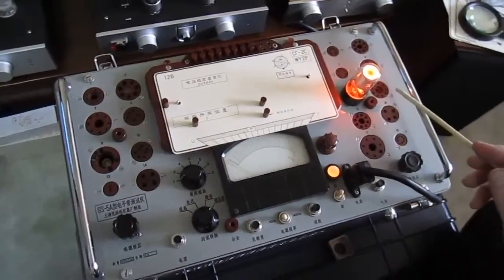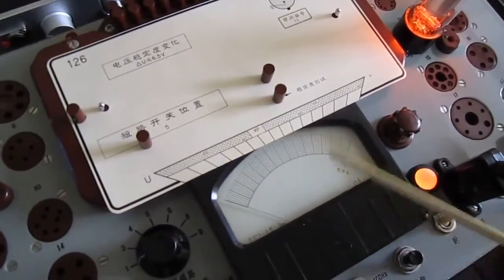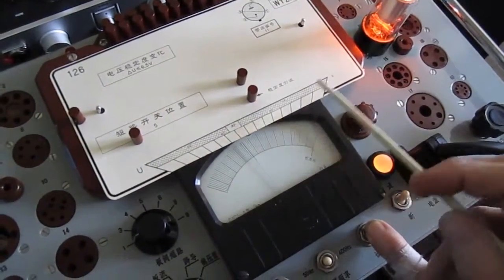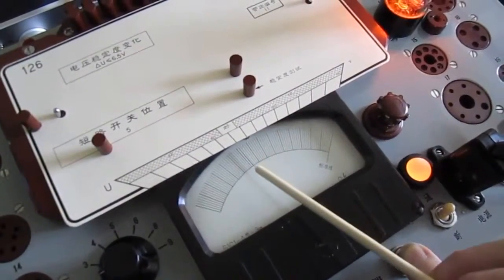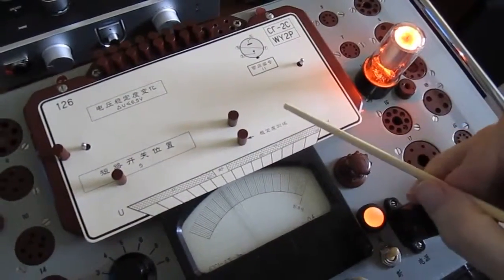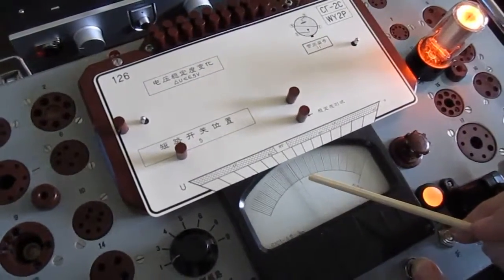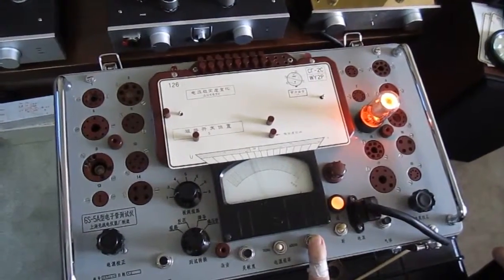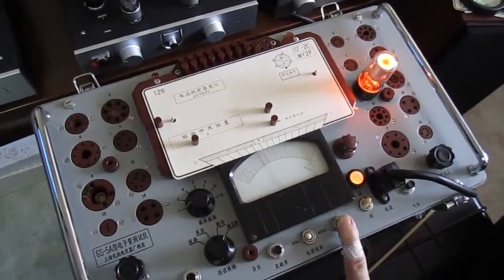Voltage regulator tube (WY2P, 0A3) testing with a Chinese GS-5A Tube Tester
This video shows how WY-2P regulator tubes are tested on a Chinese manufactured GS-5A tube tester.   For those of you who are familiar with Hickok tube testers, only a few Hickok models, such as the 750 and 752, are capable of testing regulator tubes.